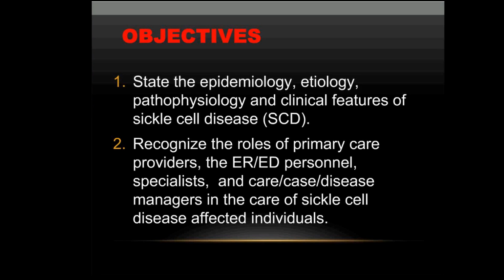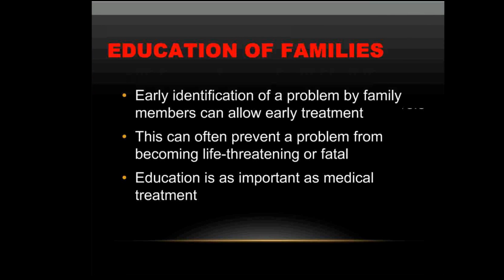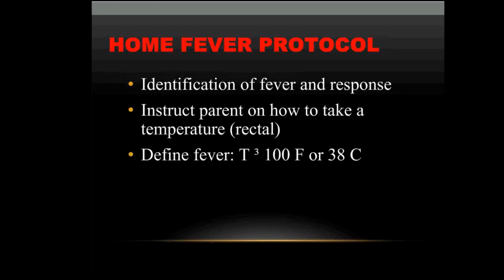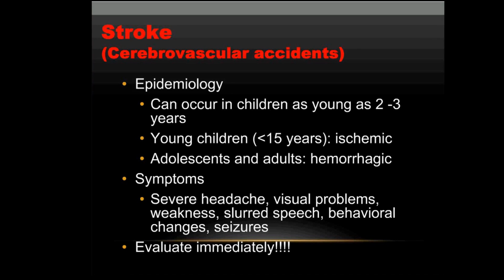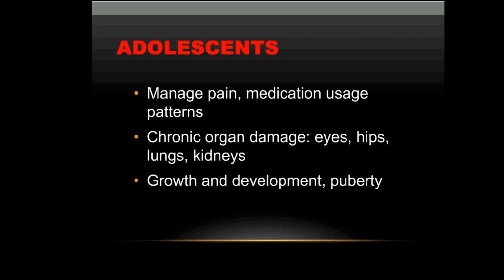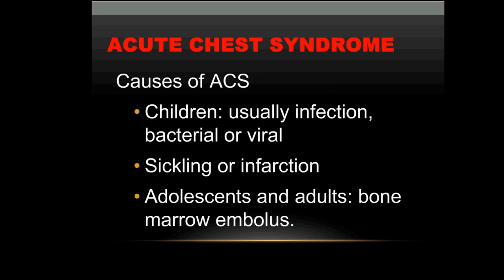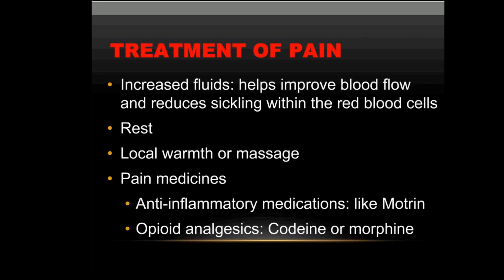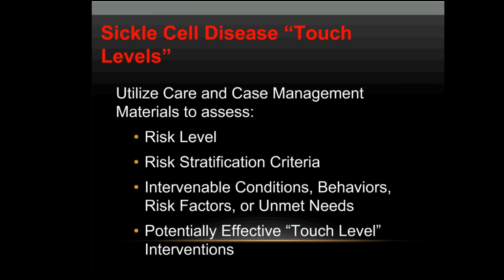Primary Care for Individuals with Sicke Cell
1. Discuss the roles of primary care providers, specialists, and care/case/disease managers in the care of sickle cell disease affected individuals
2. Understand the difference between HbAA, HbAS, and HbSS
3. Review disease-specific, care-management “Touch Levels” in the management of sickle cell disease
4. Suggest possible research areas around the issues of disability related to/resulting from SCD